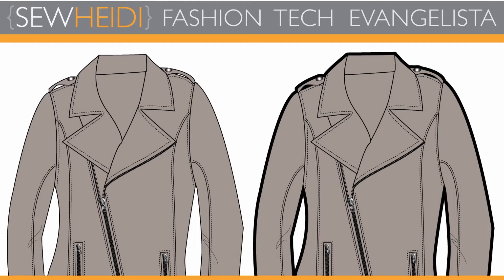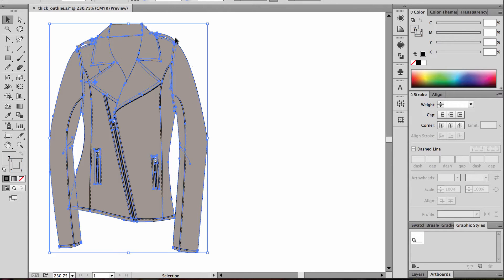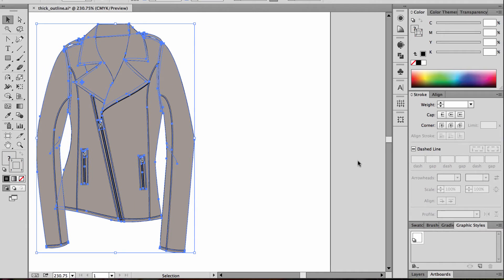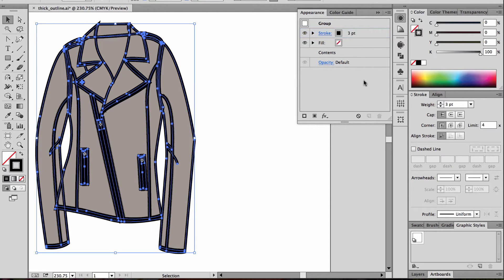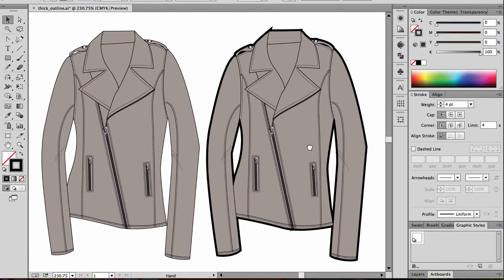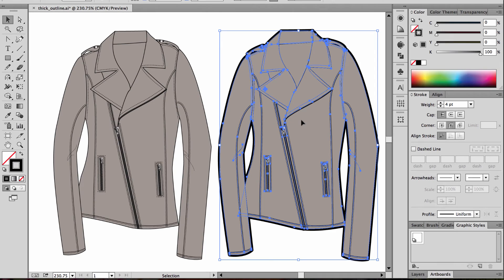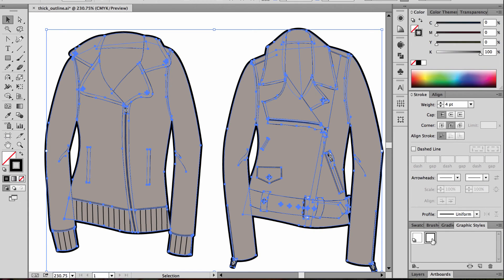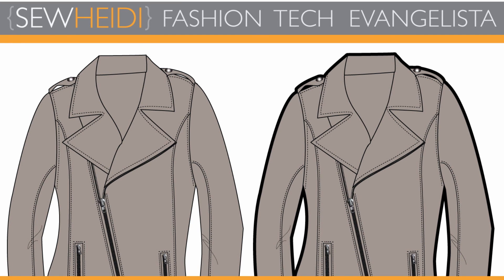Thick Outlines in Illustrator: Quick Trick for Fashion Sketches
Learn how to add a thick outline to the outside of your sketch super quick in a few basic steps. I'll also show you how to save this as a graphic style so you can use it over and over with just one click.